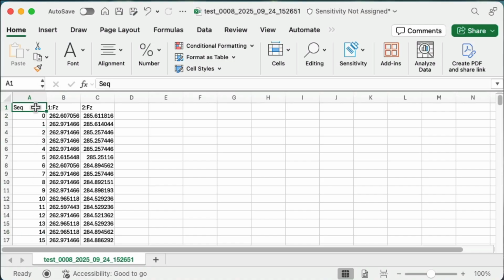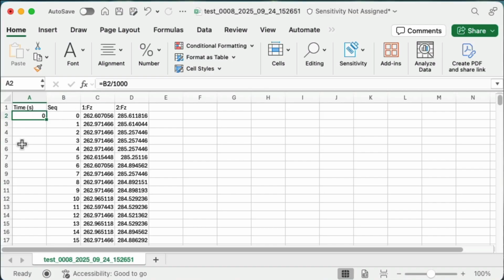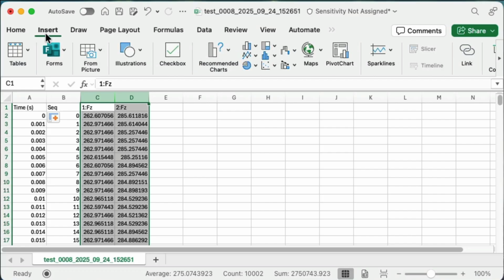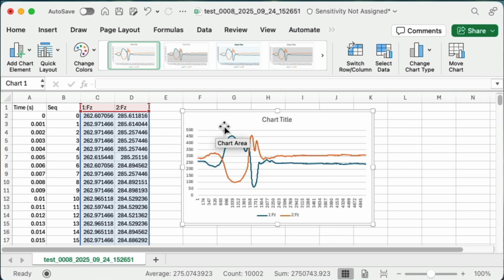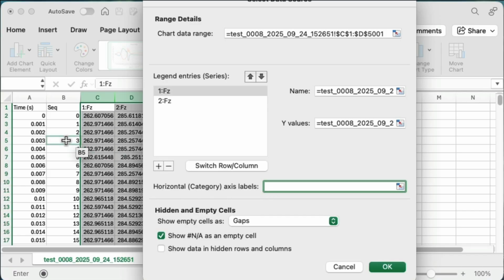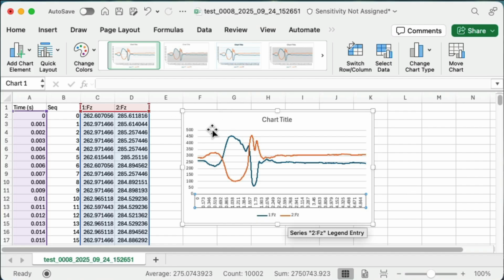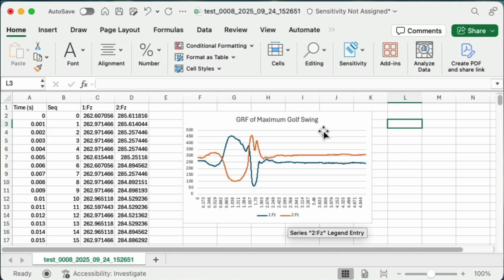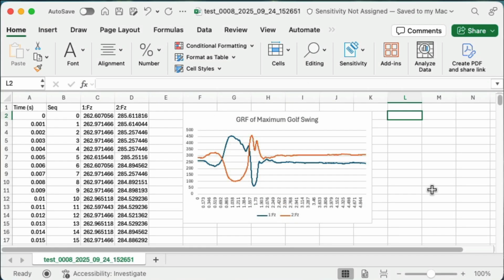GRF Shift Line Graph